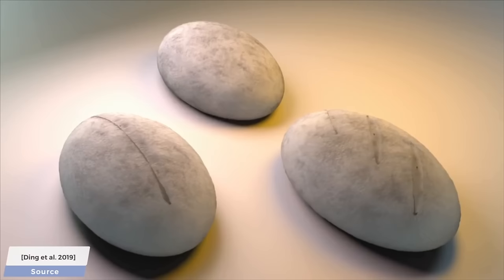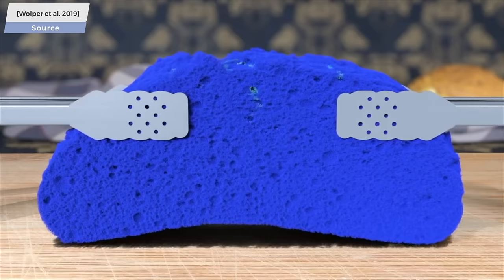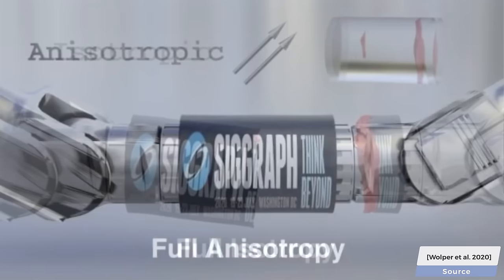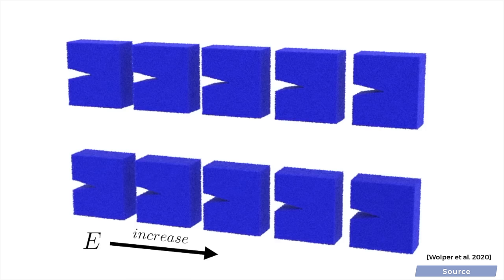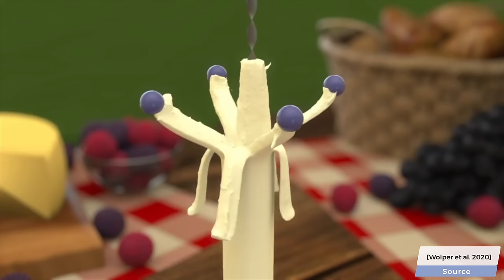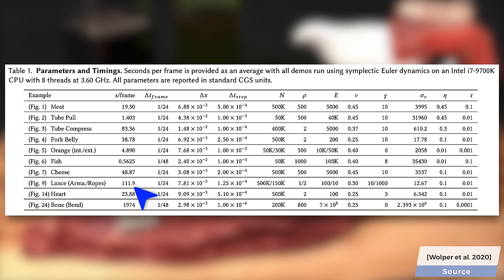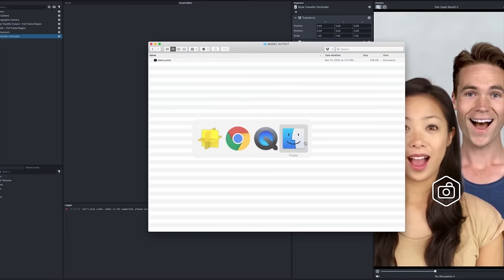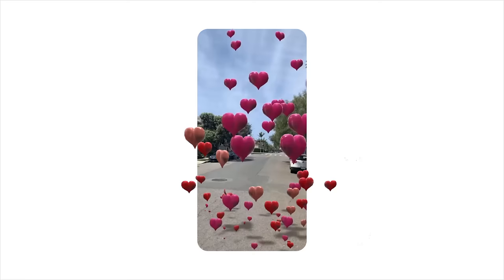Can We Simulate Tearing Meat? 🥩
❗Erratum: At 4:17, I should have written "Anisotropic damage (new method)". Apologies!